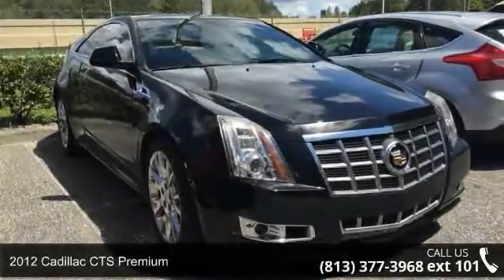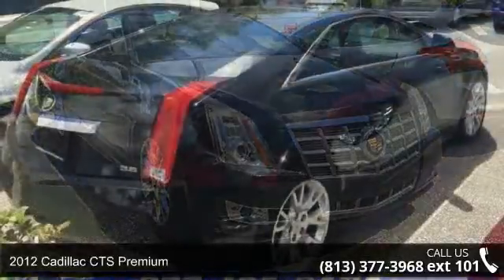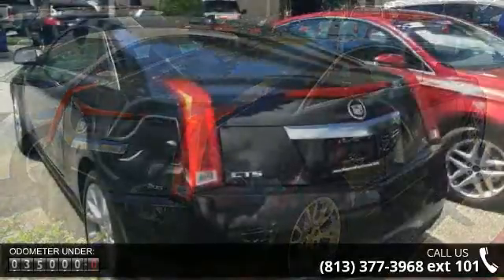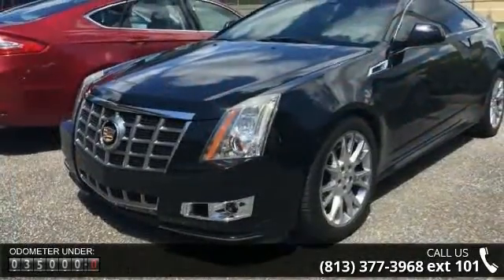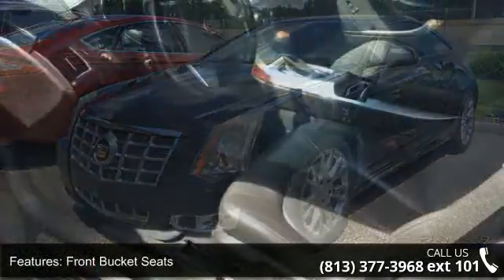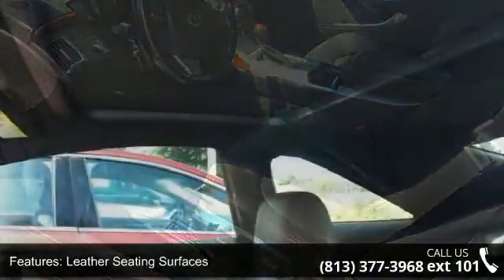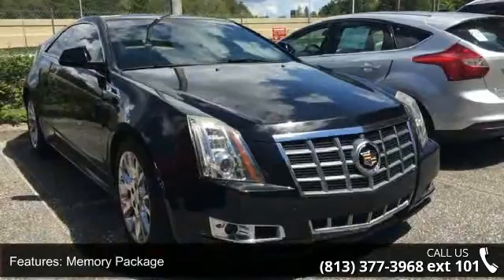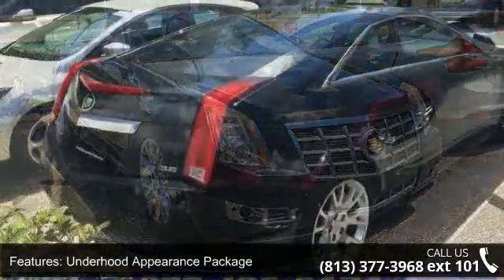2012 Cadillac CTS Premium - Veterans Ford - Tampa, FL 33625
2012 Cadillac CTS Premium Condition: Used Mileage: 35012 Transmission: 6-Speed Automatic Doors: 2 Stock: C0158608 Cylinders: 6